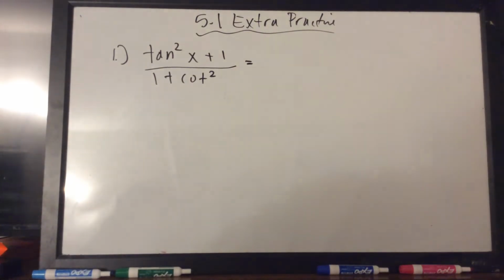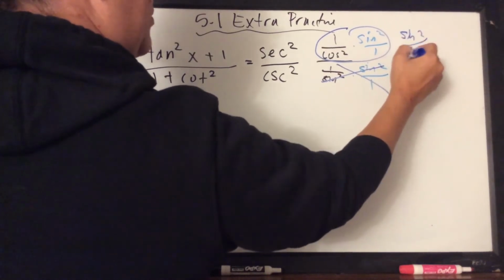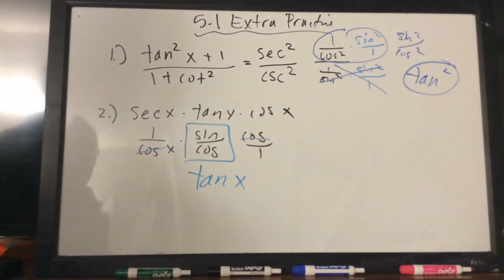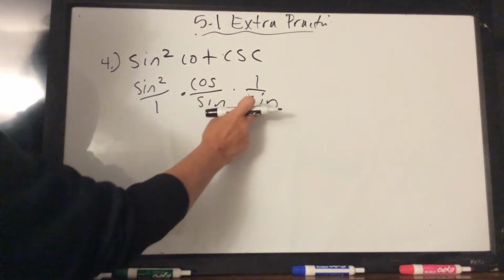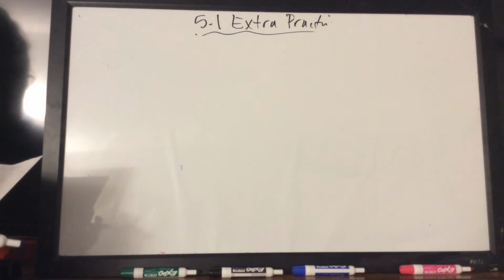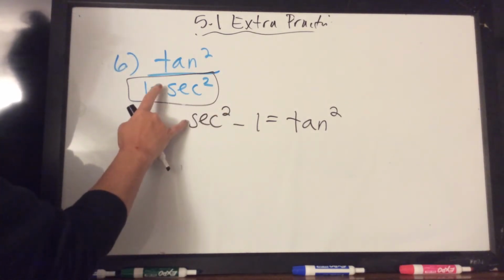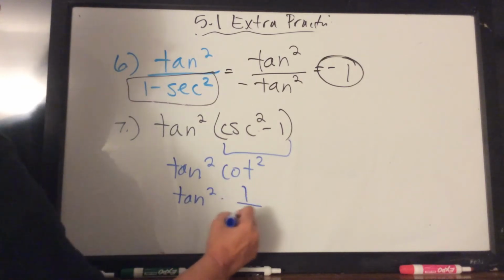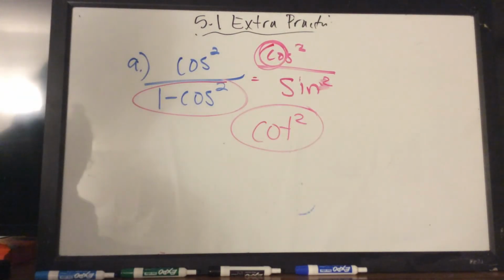April 1, 2020